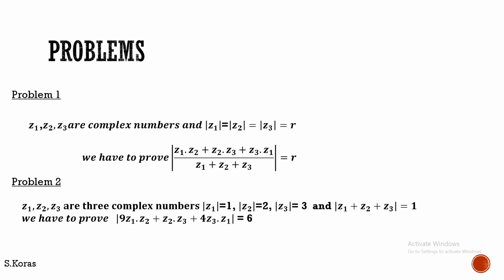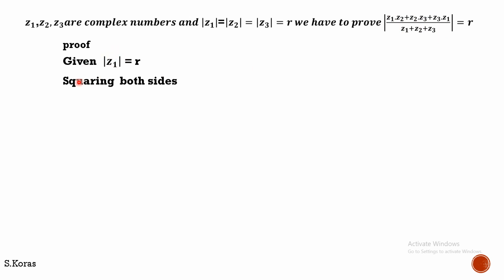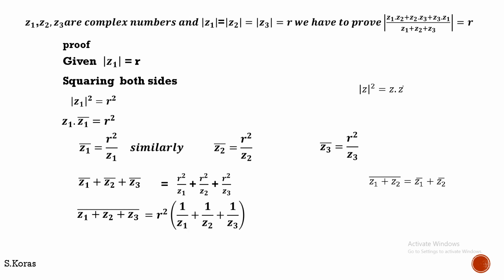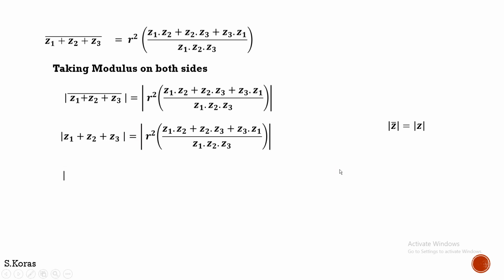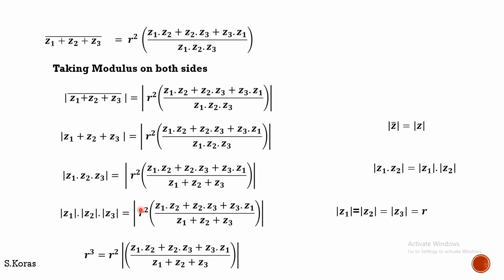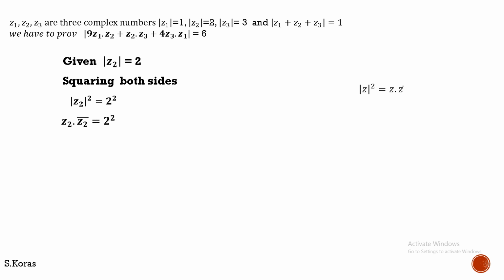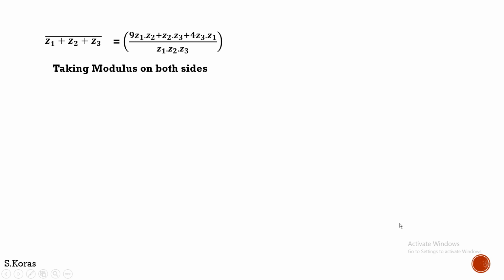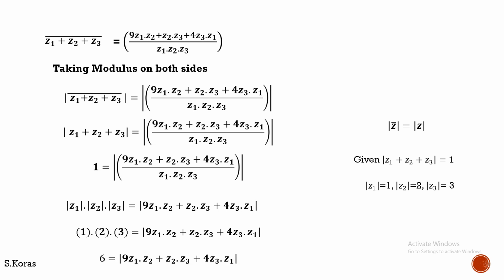complex numbers modulus special problems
This video talks about modulus special problems on complex numbers in English